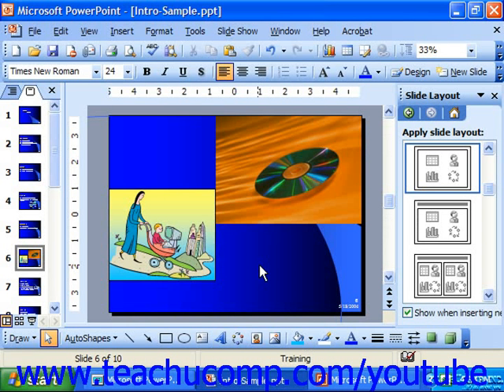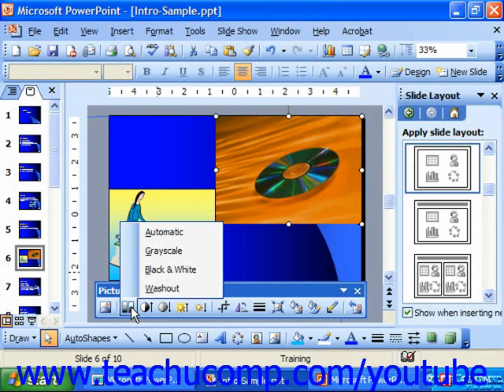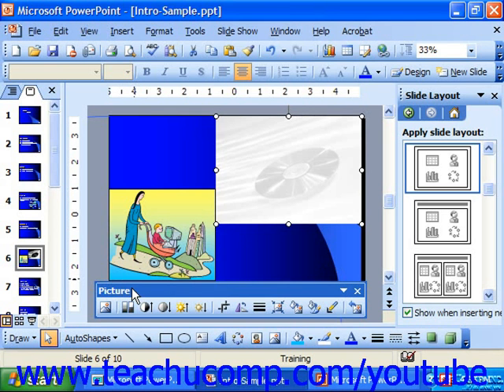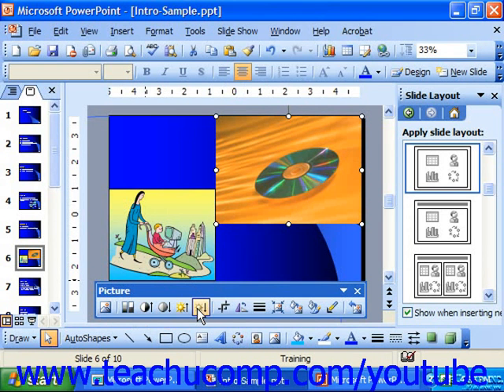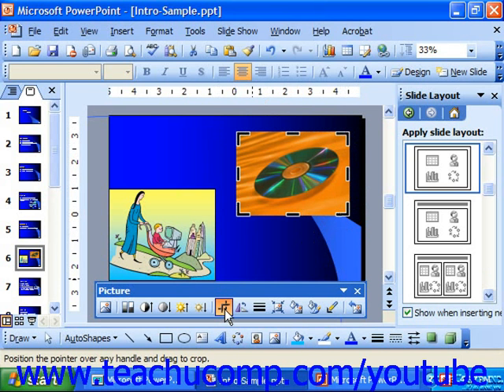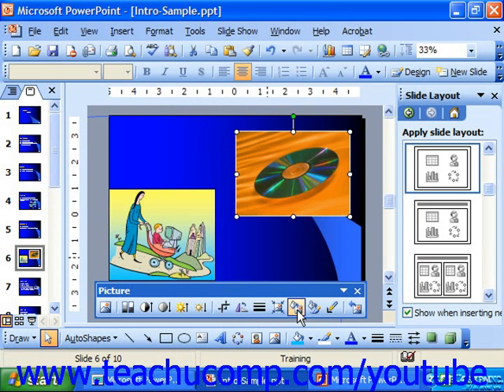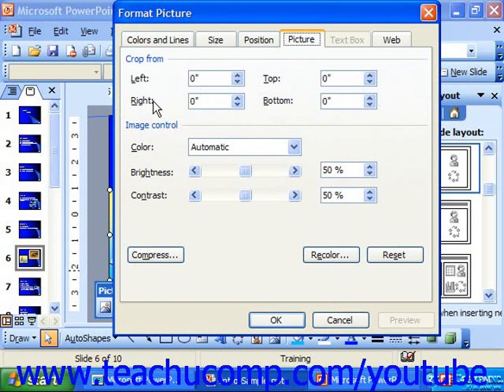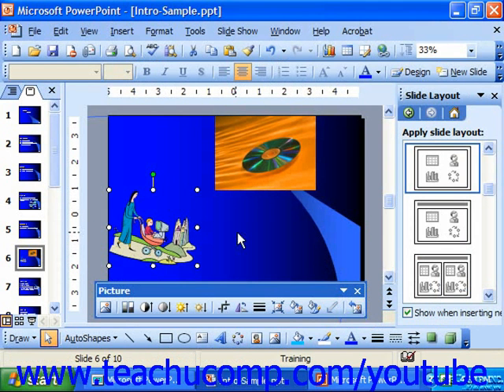PowerPoint 2003 Tutorial The Picture Toolbar Microsoft Training Lesson 9.7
Learn how to use the picture toolbar in Microsoft PowerPoint A clip from Mastering PowerPoint Made Easy v. 2003. - the most comprehensive PowerPoint tutorial available. Visit us today!